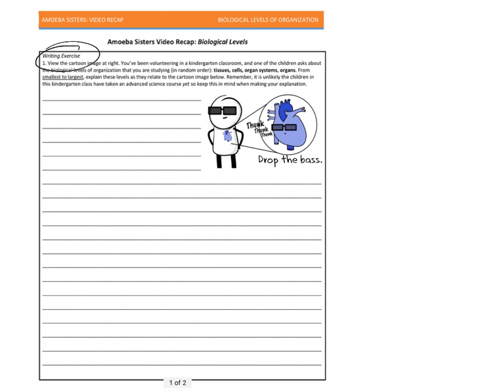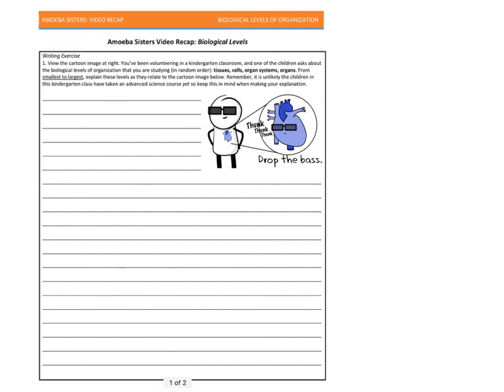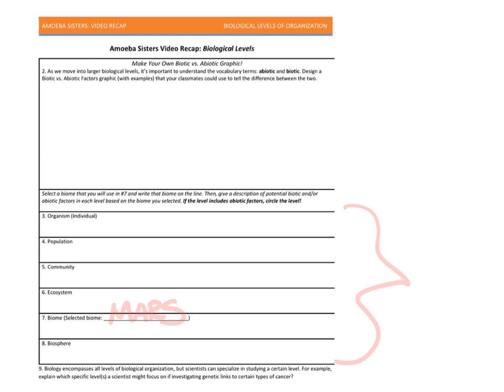Biological Levels of Organization